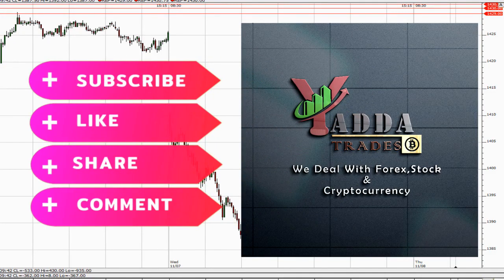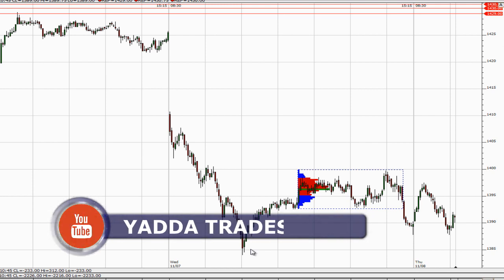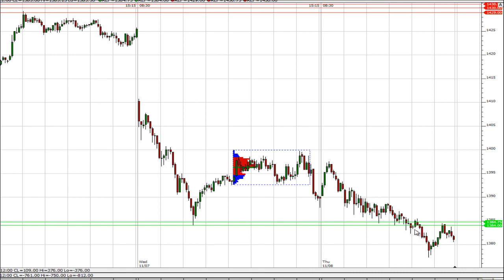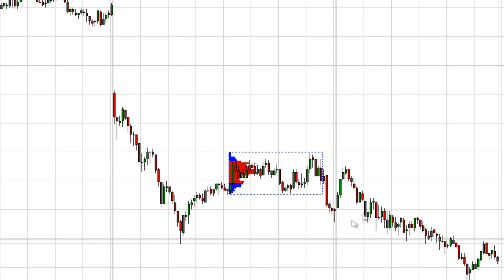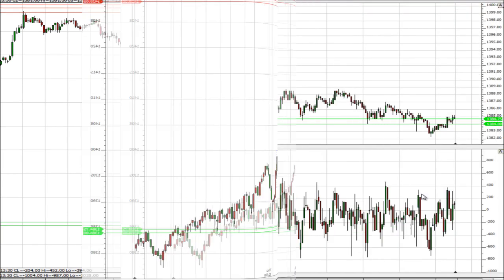The Exit Techniques In Price Action (Part 2)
It’s not only about knowing where and when to exit. The great traders have the ability to actually hold the trade and sit through scary retracements on the way to their extended targets. This becomes much easier if you have a powerful and effective method to help you. That’s precisely what we delve into in this session.